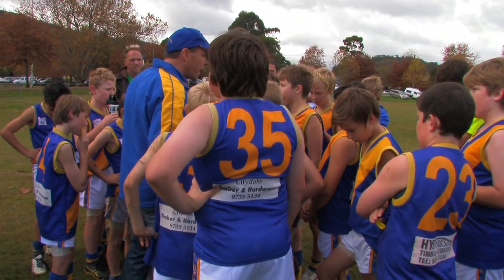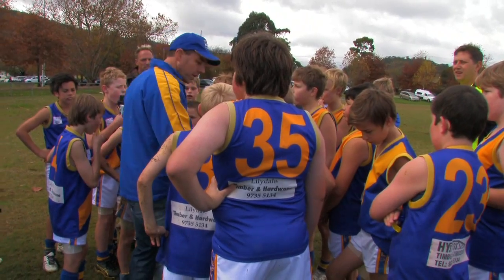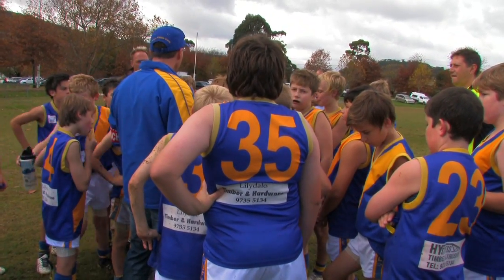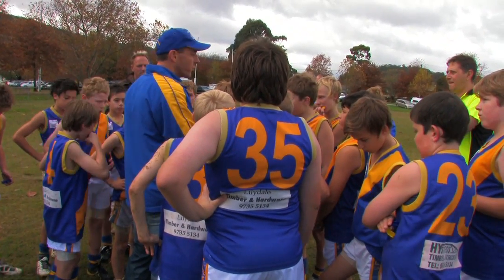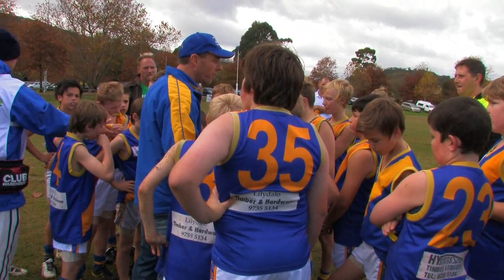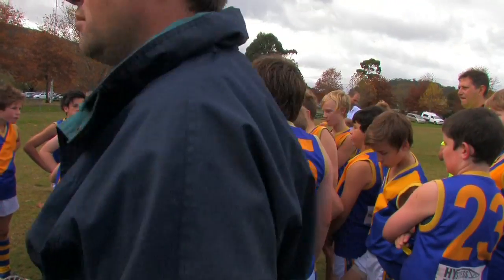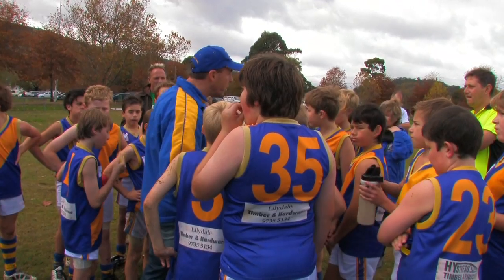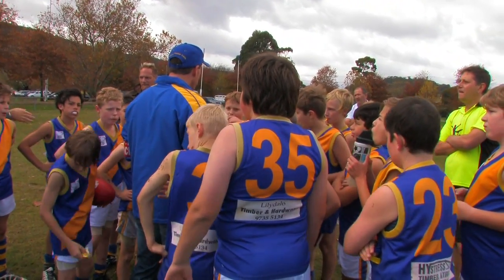Round 5 - U-12 - FTG Eagles v Lilydale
An SMC Media and EFL Production. Allow smcmedia.com.au to film your games - 100% free to clubs - Up to 4 Rebel Sport Vouchers valued at $20 each for your team. Contact SMC Media today - 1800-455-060 and book us for this week!